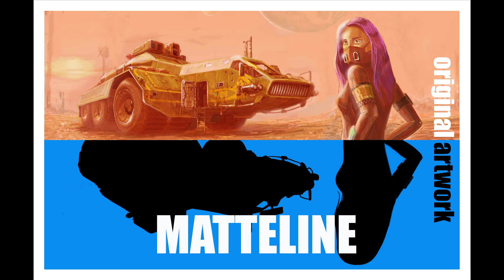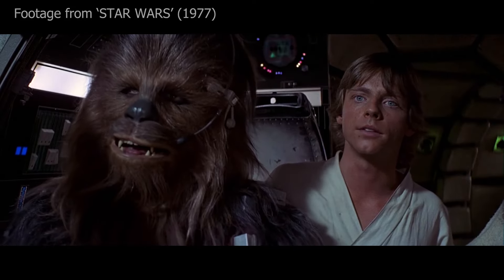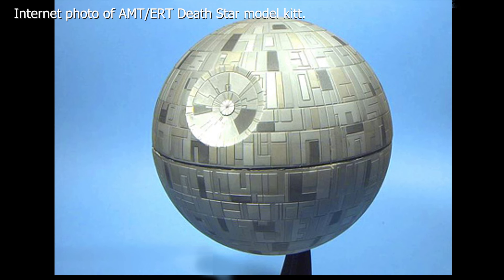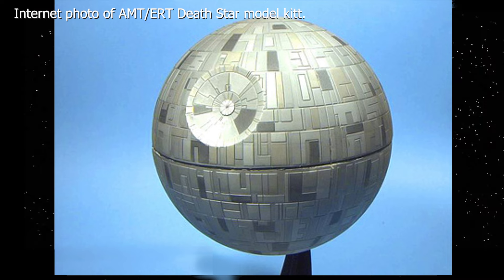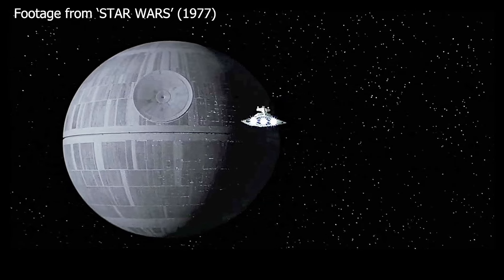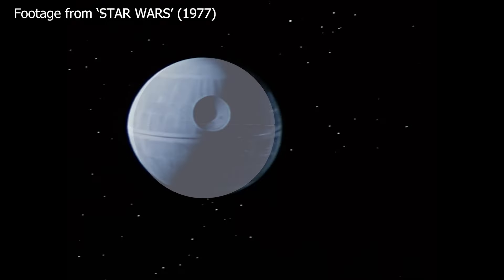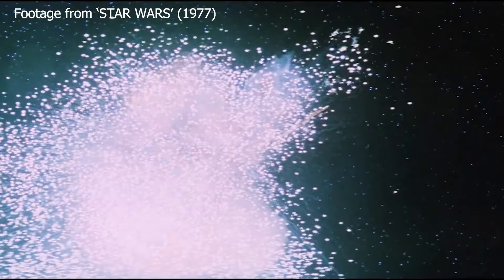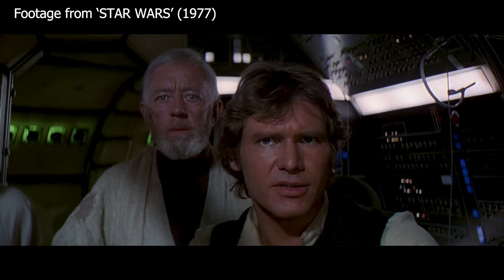The Death Star - Thats' no Moon...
A short (2 and a half minute) video about something I recently learned about  the 'Death Star' from  'STAR WARS'.

Please check out more about STAR WARS on my website (Blogs section)